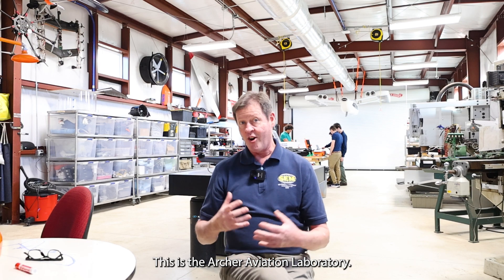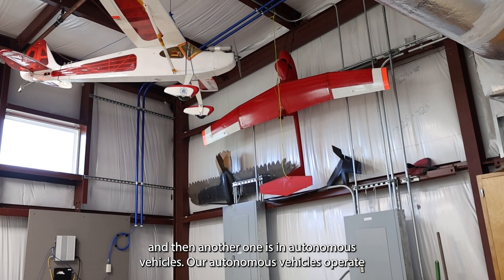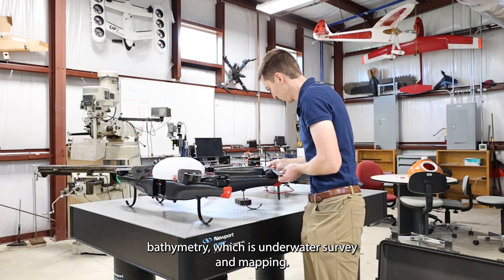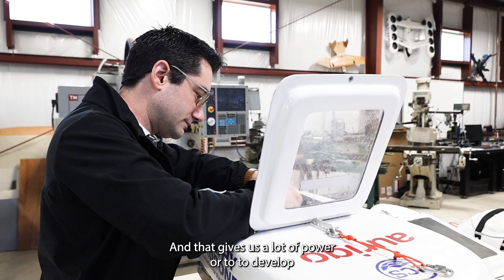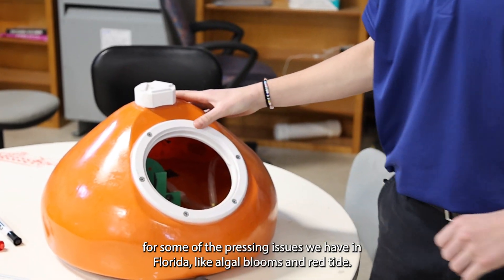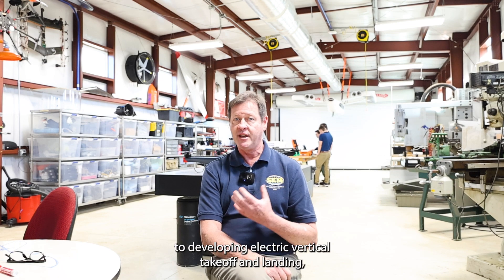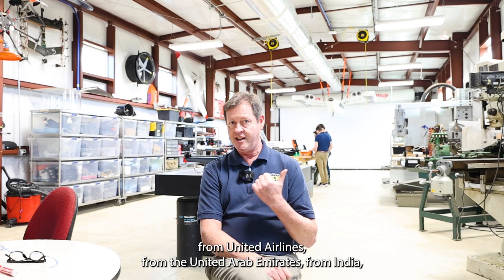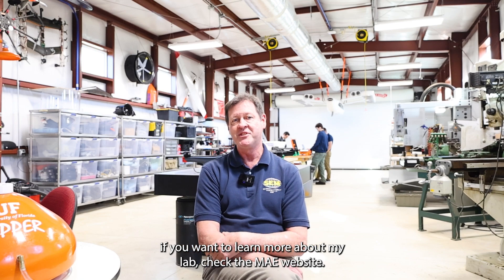Archer Aviation Laboratory - Peter Ifju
Dr. Ifju provides an overview of the research conducted by the Archer Aviation Laboratory.